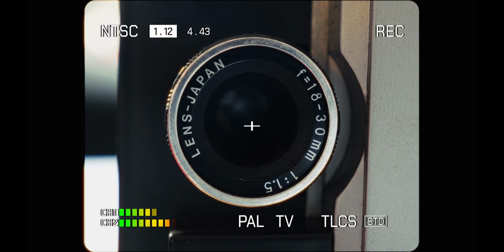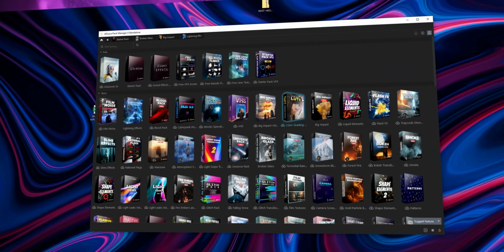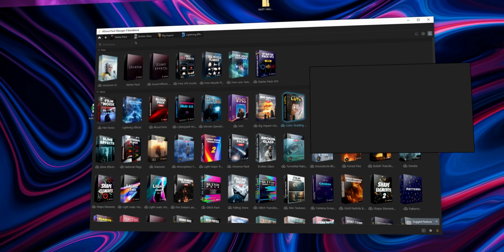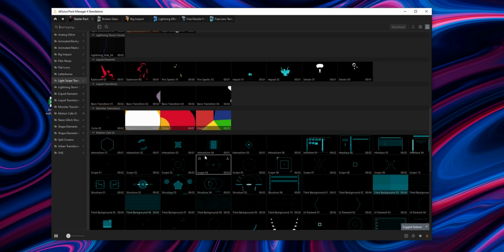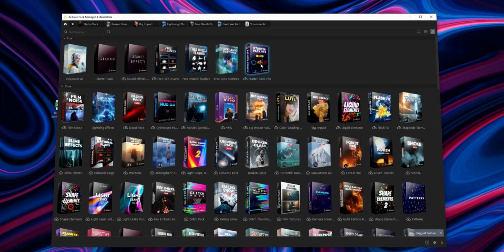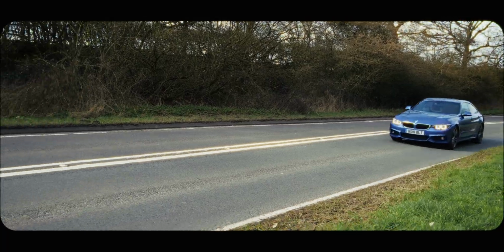BEST Effects Plugin OUT THERE *AEJuice Davinci Resolve Review*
This plugin was really fun to receive and use definitely one to consider getting yourself.